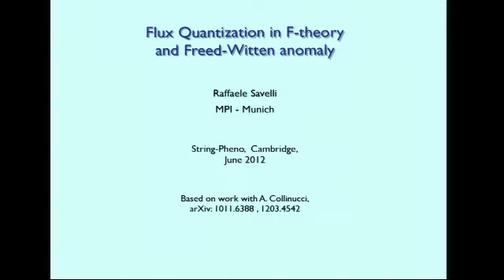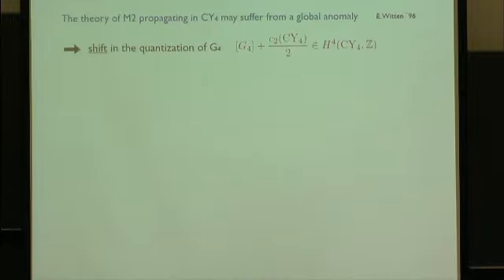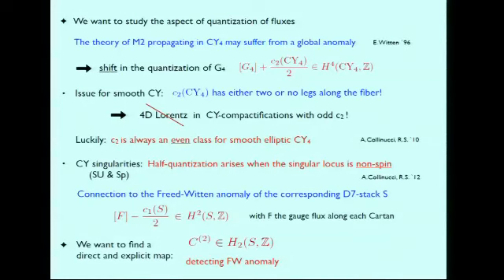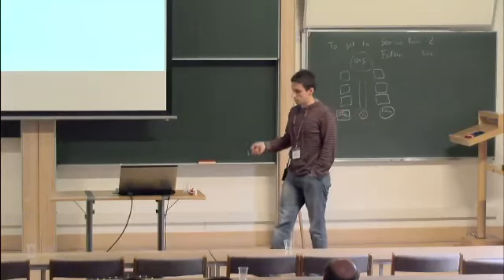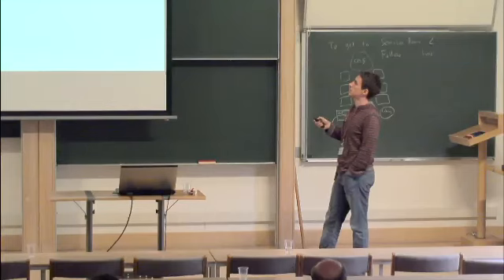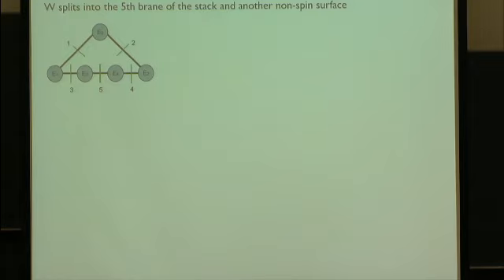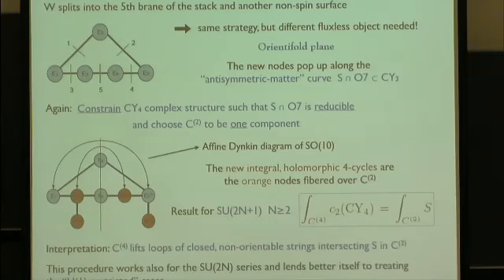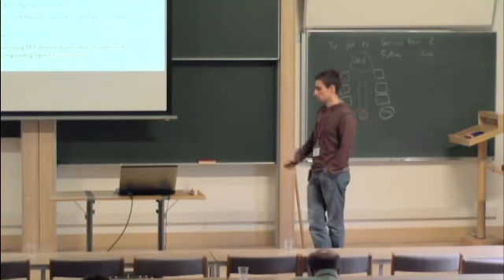Dr. Raffaele Savelli | Flux Quantization in F-theory and Freed-Witten Anomaly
Title: Flux Quantization in F-theory and Freed-Witten Anomaly
Speaker: Dr Raffaele Savelli (Max-Planck-Institut für Physik, München)
Date: 26th Jun 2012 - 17:30 to 17:45